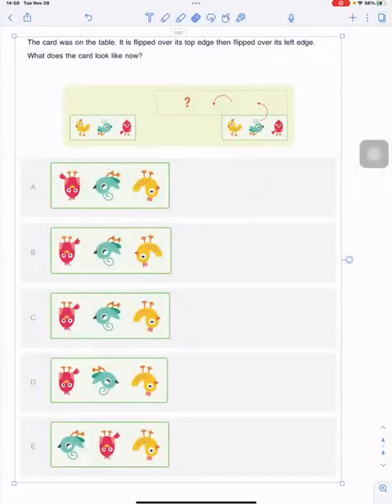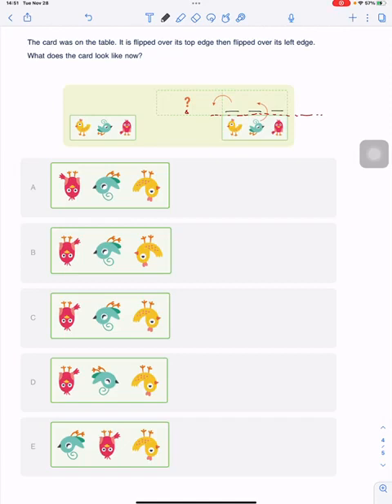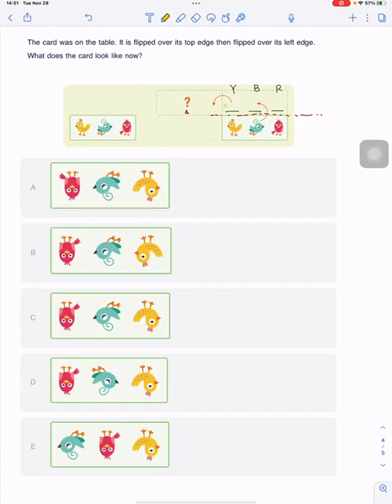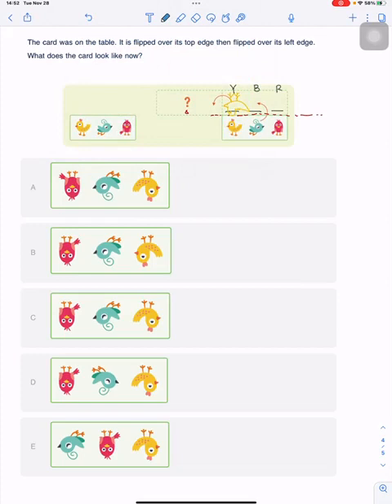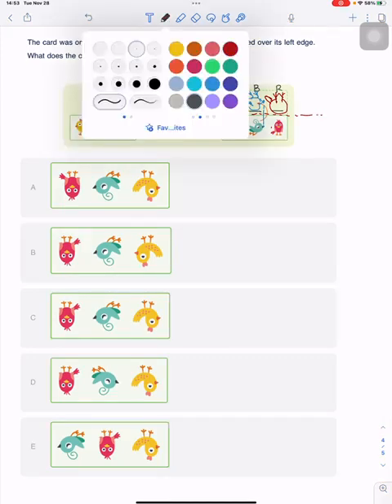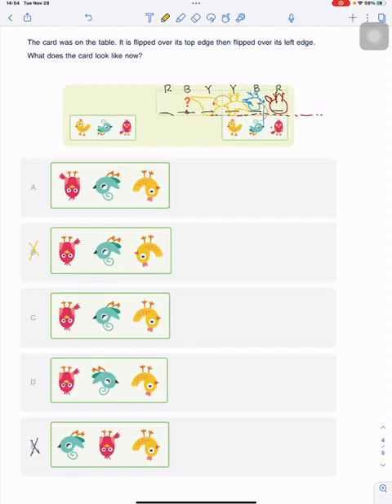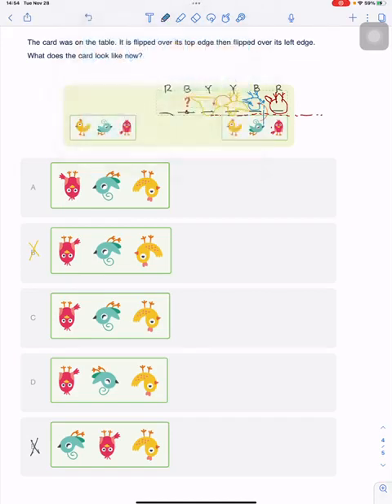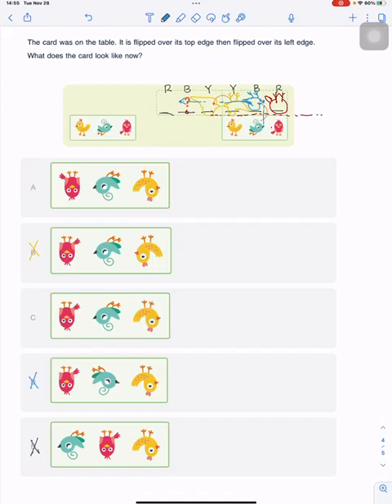🦘Math Kangaroo经典数学竞赛题目讲解 3